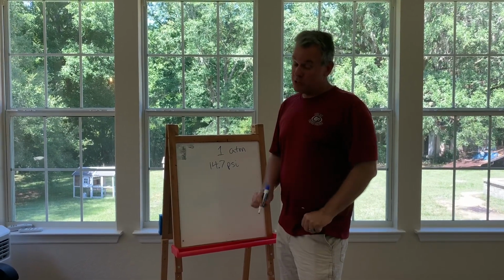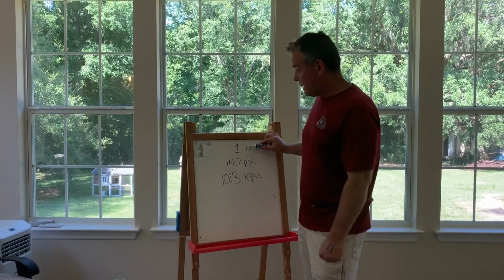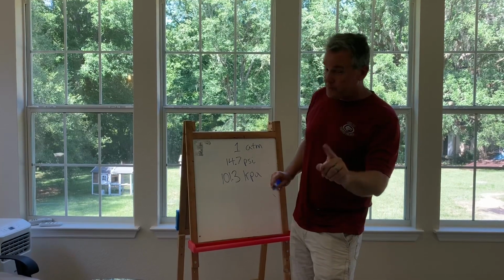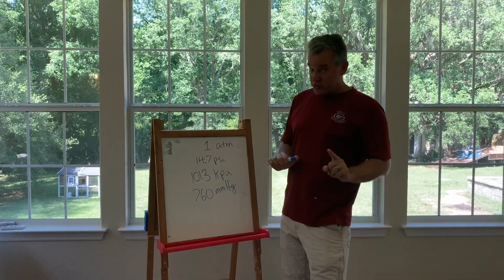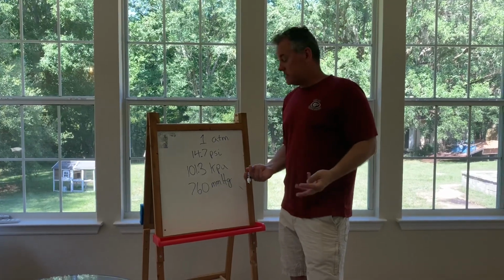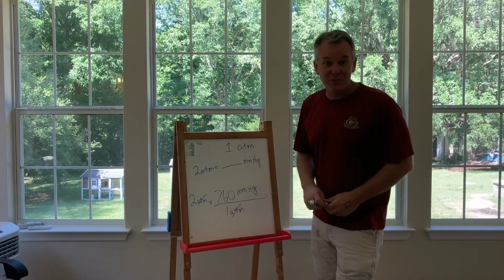Converting pressure units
Quick tutorial on converting pressure units